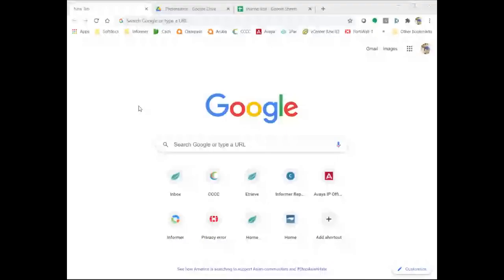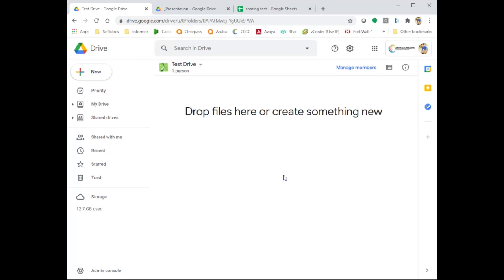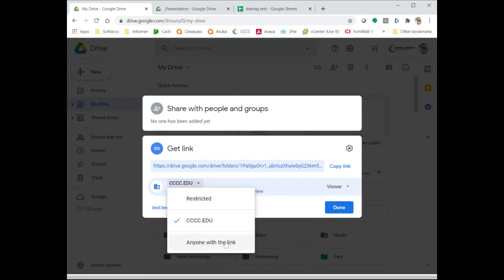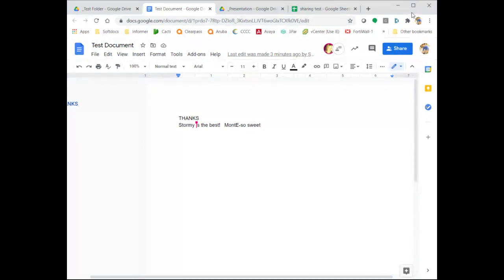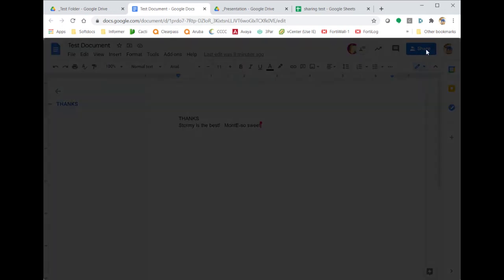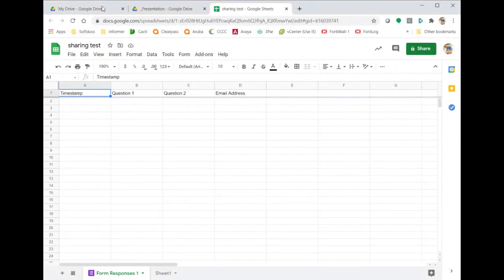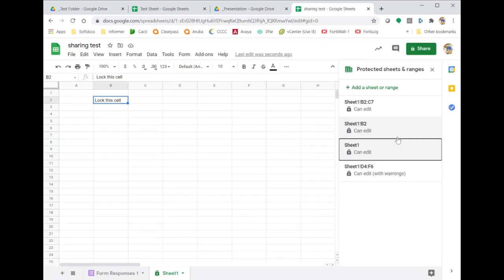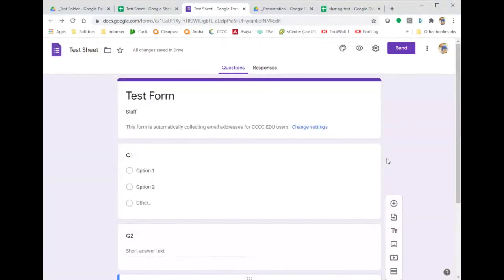Google Tips & Tricks Doc & Sheets